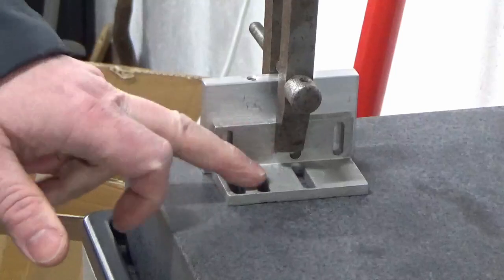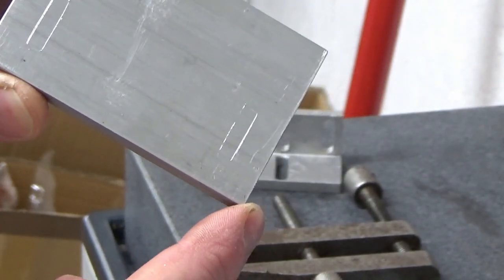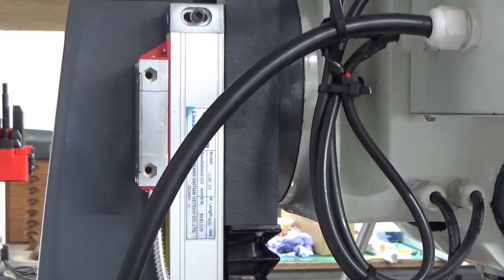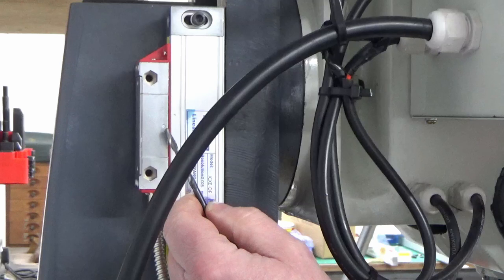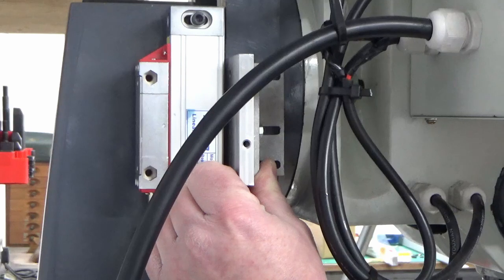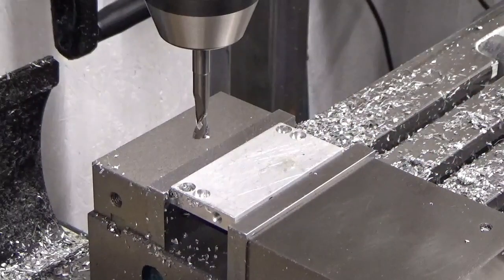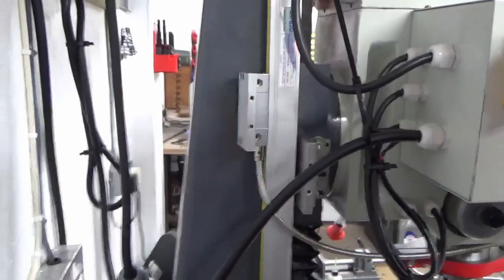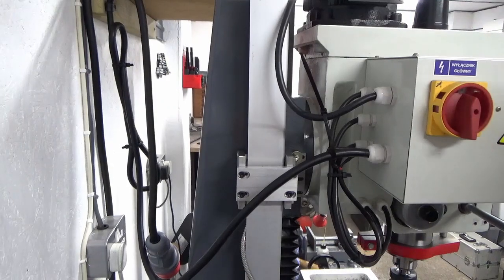Fitting A DRO To The Cormak ZX 7045 Mill Z Axis Part 2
2nd part of the Z axis fit to the machine. This was a learning curve but finished in successful fitting of the scale with good alignment in all 3 planes to the column axis after much iteration and handle winding